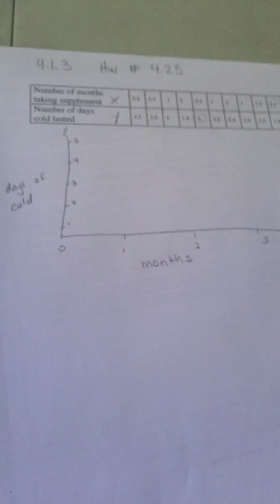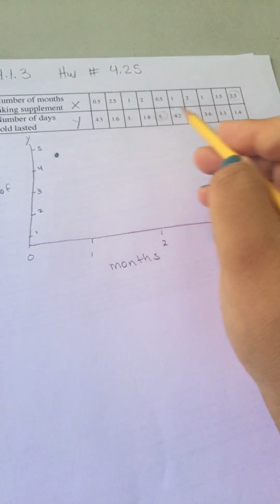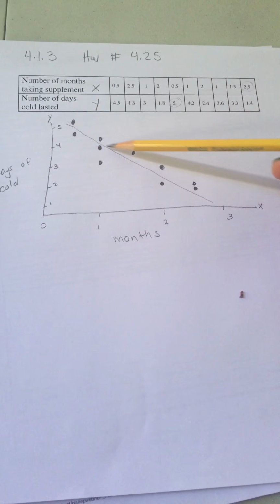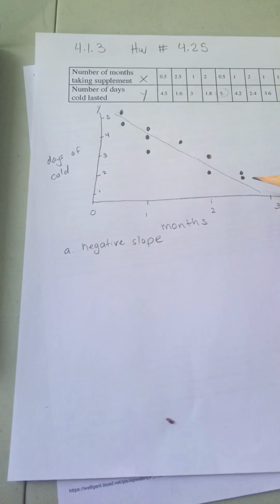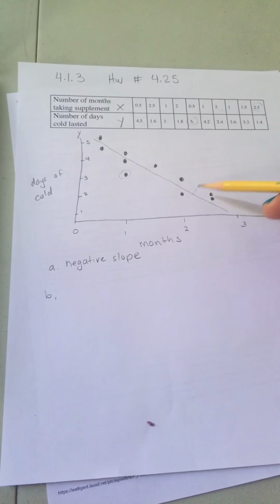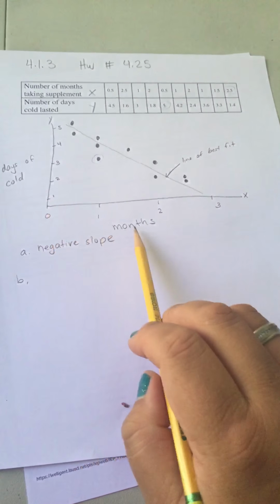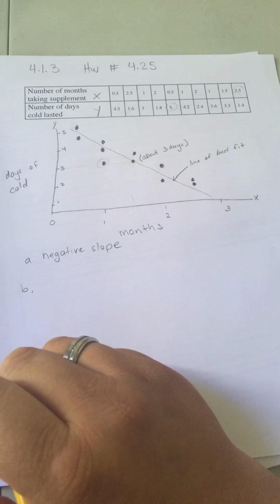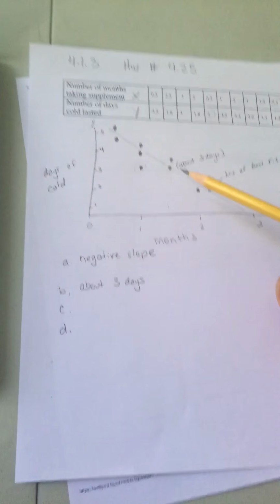Integrated Math 4.1.3 Question 4-25